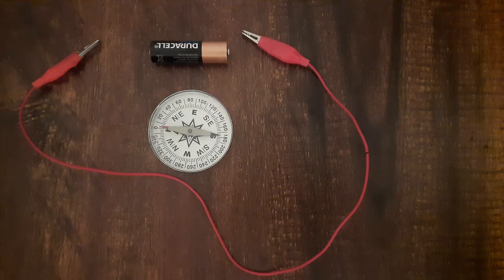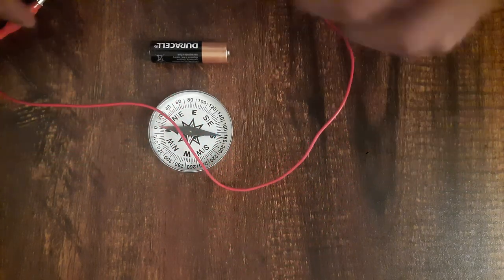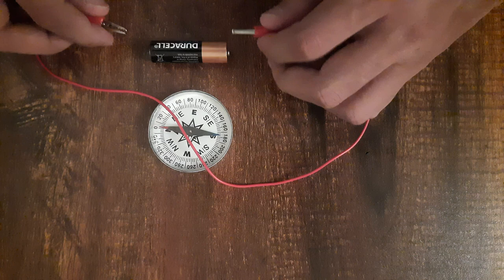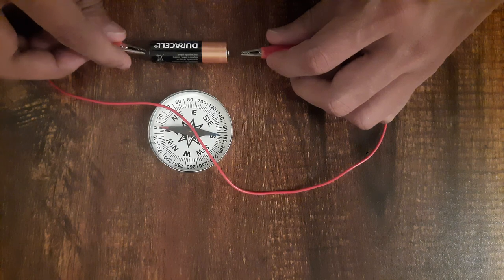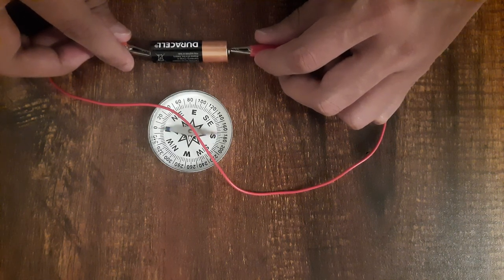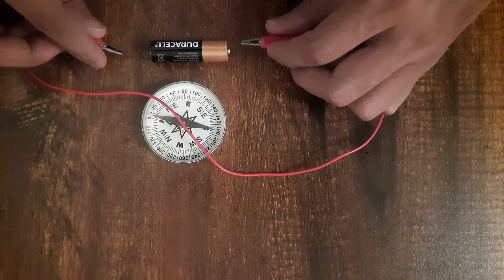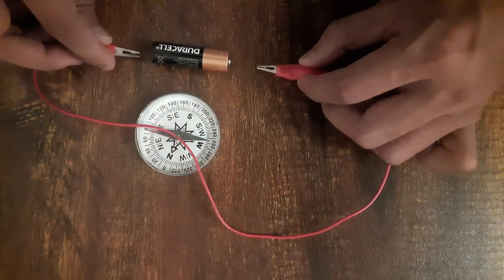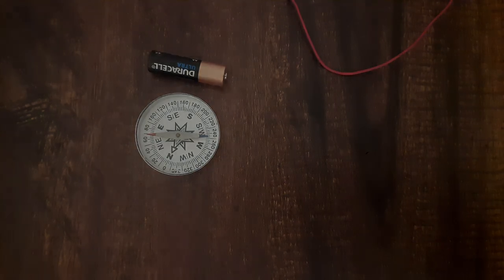Activity: Current through a wire | Middle school physics | Khan Academy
If we keep a magnetised needle near a current carrying wire, it deflects! But why?